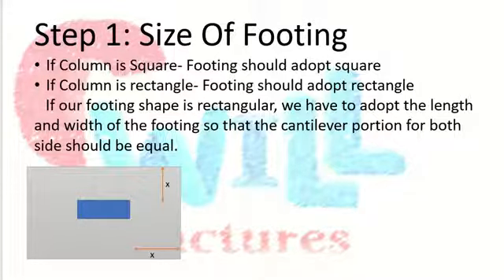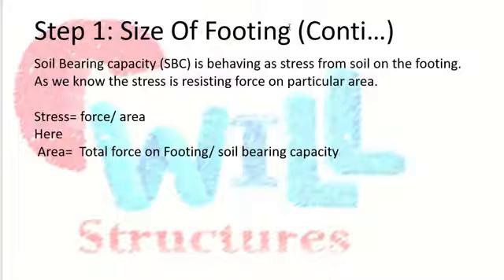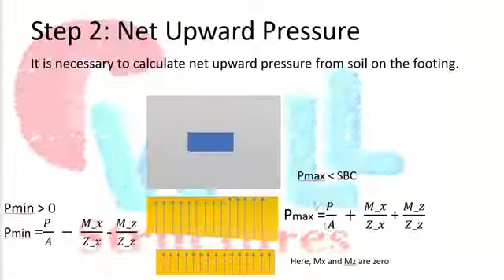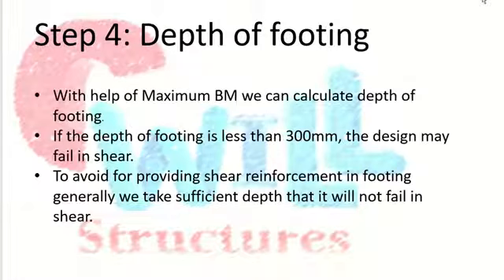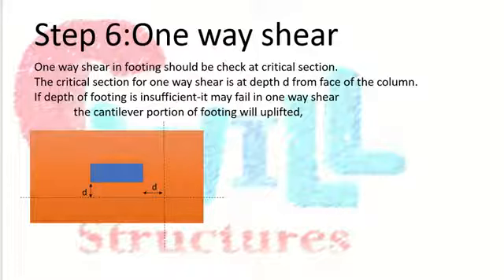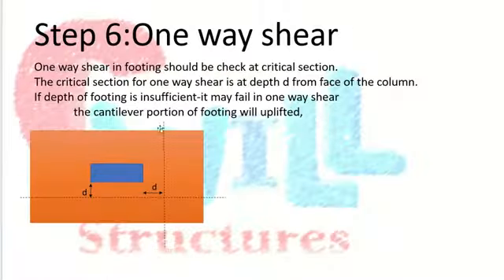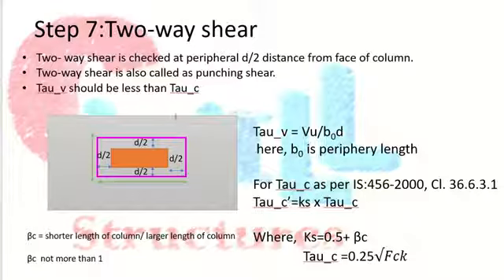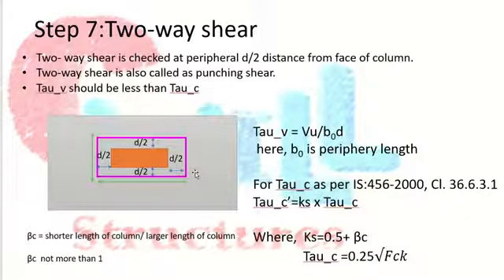Basic fundamentals for Design of RC Footing